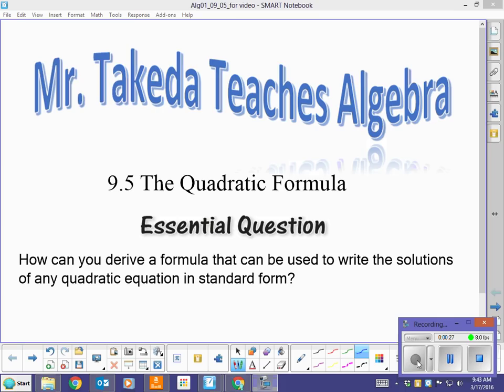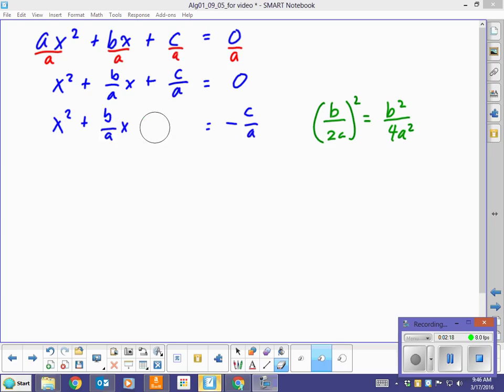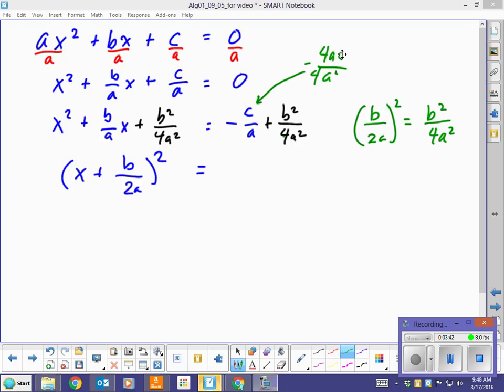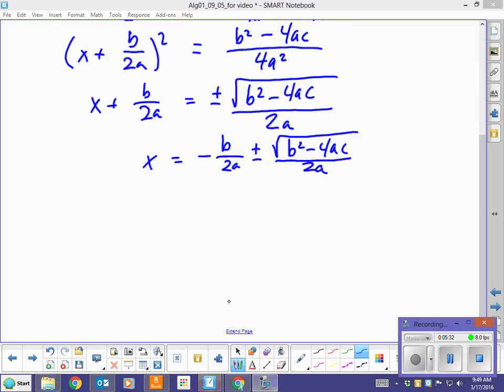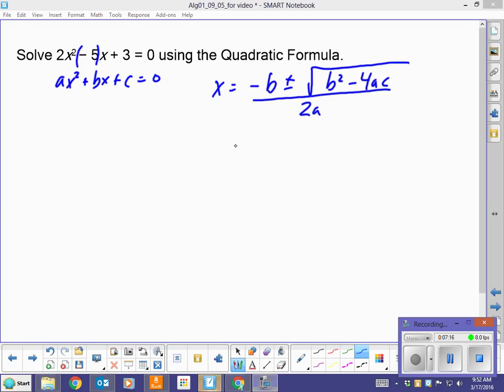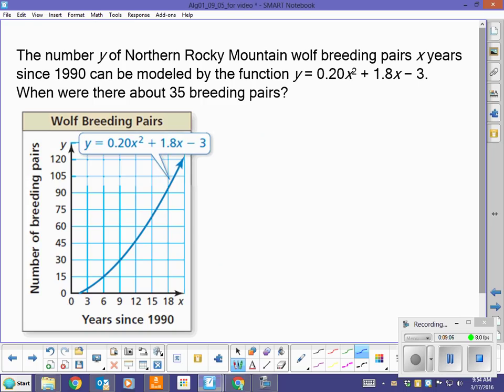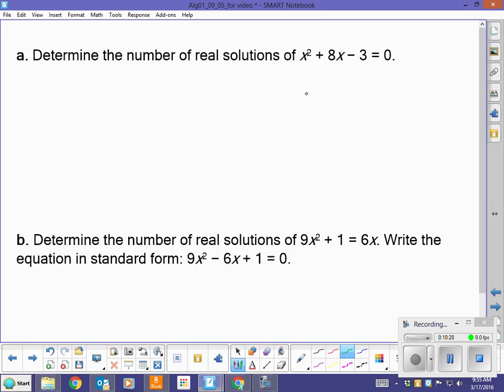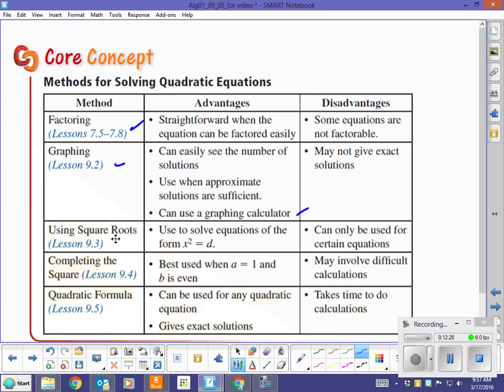9 5 Quadratic Formula